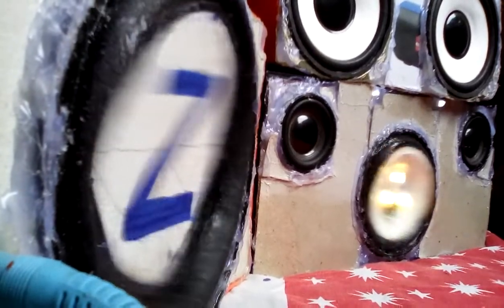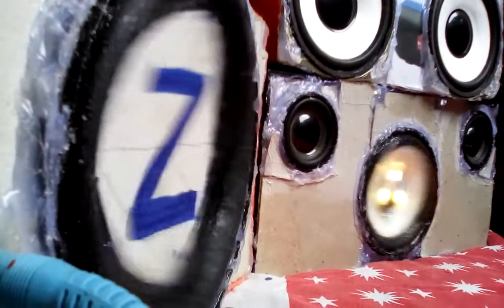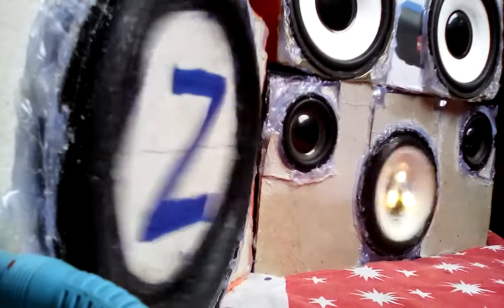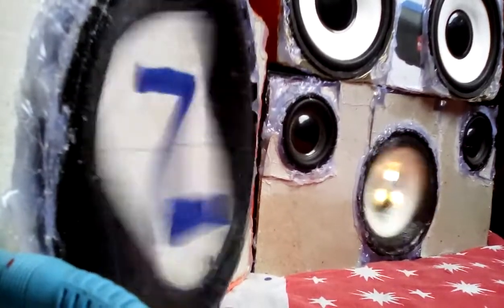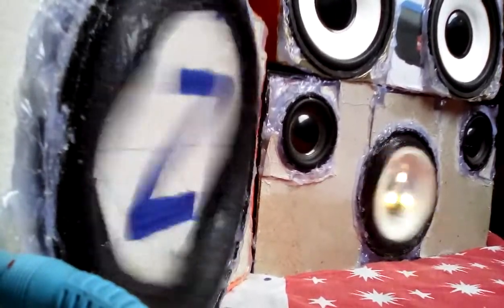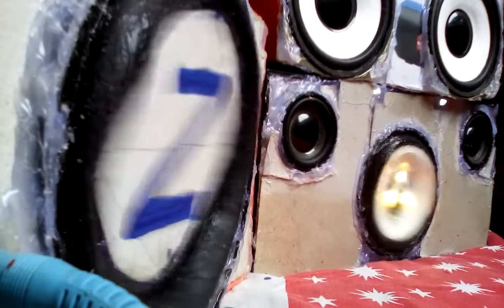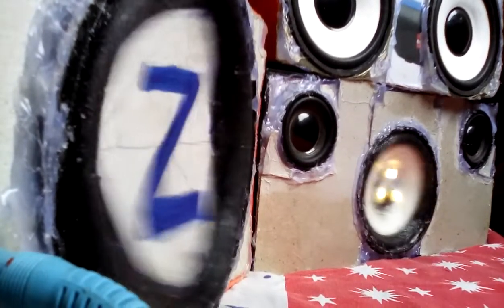90 Days without Bass Duel Flex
And if you like what you see check out Speaker Kid's channel